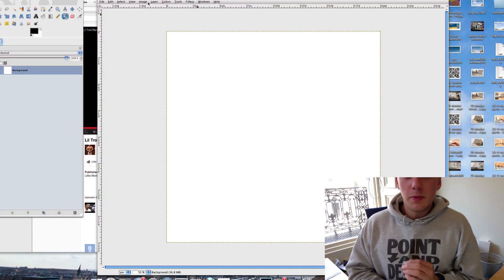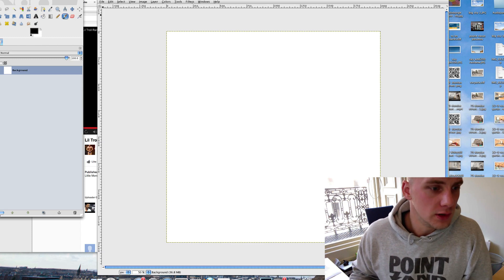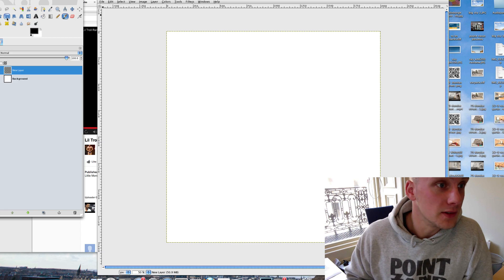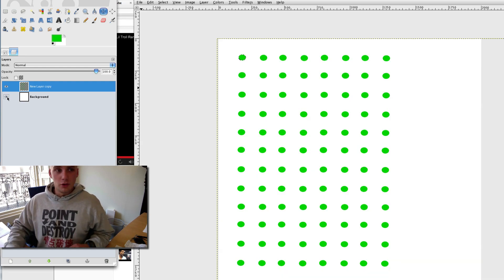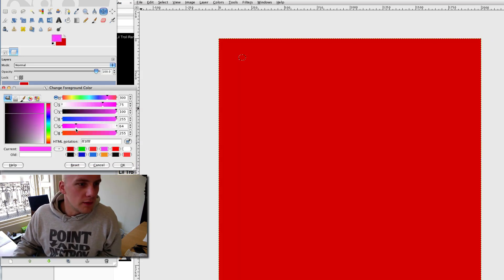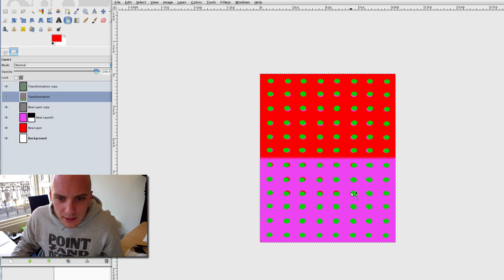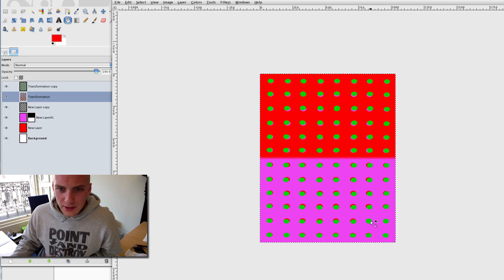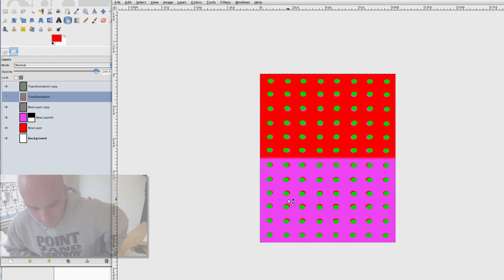These dots are the same colour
Are we all colour blind?

PHOTOGRAPHY CLOTHING
Point and destroy clothing